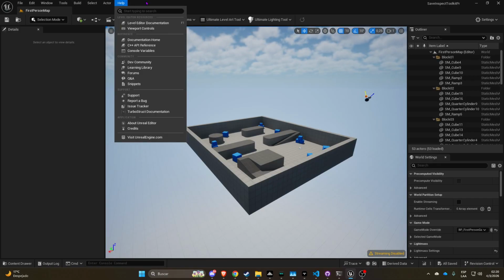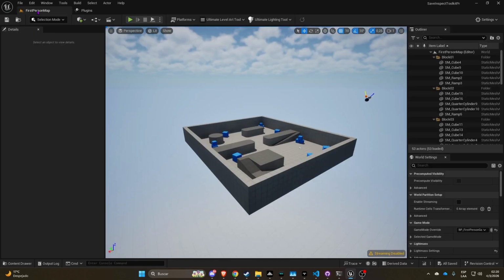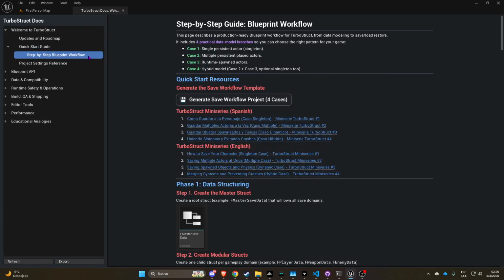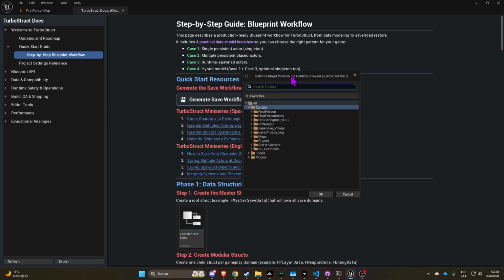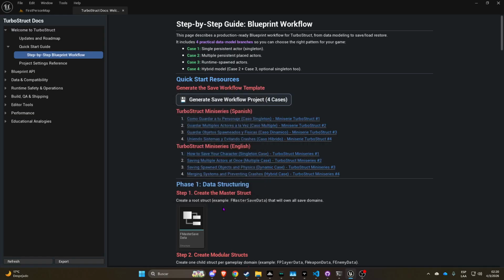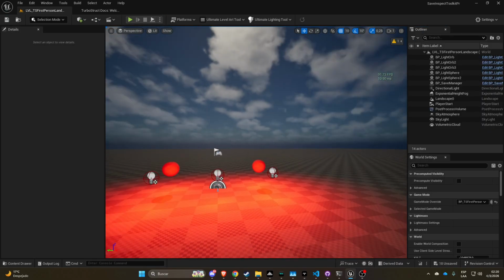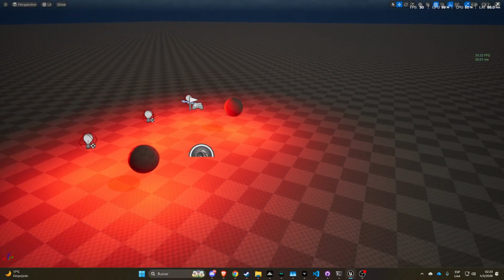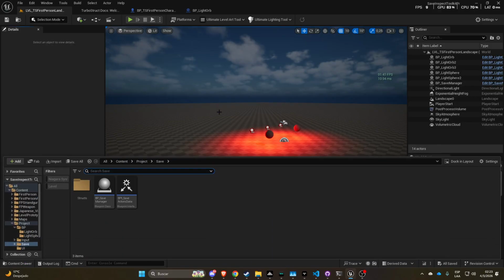How to Generate the Starter Template in 1 Click - TurboStruct Miniseries #0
In this "Chapter 0" prologue, I'll show you one of TurboStruct's most powerful features: procedural project generation directly from the in-engine documentation. To save you from wasting time creating repetitive boilerplate code by hand, I'll show you how to automatically generate the Save Manager, Structs, Blueprint Interfaces (BPI), and the Player Character with a single click. This way, you'll have the perfect testing environment ready to follow along with the rest of the miniseries!

(Recommendation: Use a blank Unreal Engine 5 project to generate this template).

Chapters:
00:00 - Introduction to the template and Chapter 0
00:08 - New feature: Goodbye to repetitive code (Boilerplate)
00:25 - How to generate the project from the in-engine docs
01:04 - Automatically generated content (Manager, Structs, and BPI)
01:24 - Player setup and usage recommendations
01:45 - Actor hierarchy and future templates
02:19 - Live system test (Save & Load in action)
03:03 - Interface (UI) and the real purpose of the sample project
03:28 - Conclusion: Ideal for a quick integration